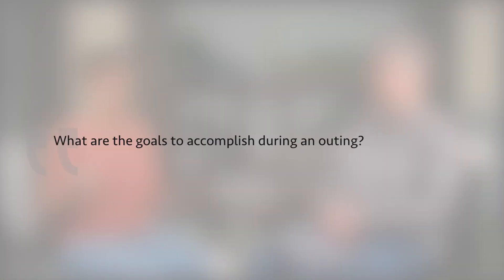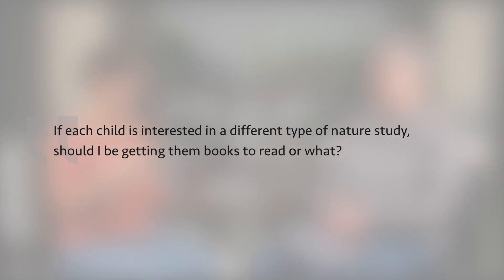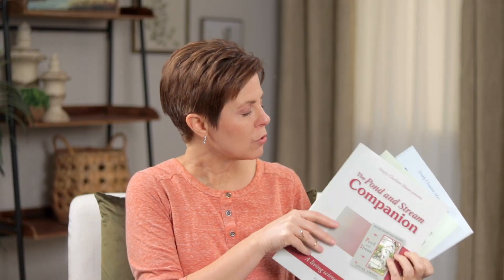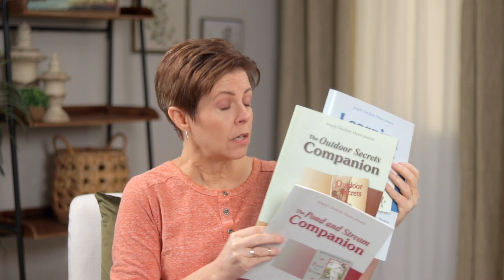How to Balance Science Lessons with Nature Study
Find out what the difference is between science lessons and nature study, and how to balance the two in a Charlotte Mason homeschool.

// MENTIONED

Nature Study, Plus...

Nature Study and Science Lessons: What's the Difference?

Listen to the audio version of the podcast